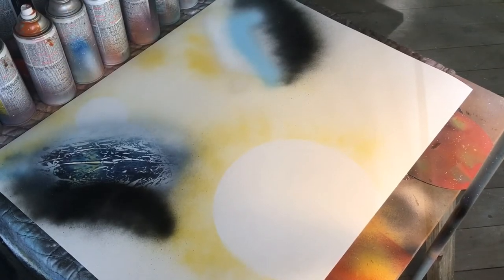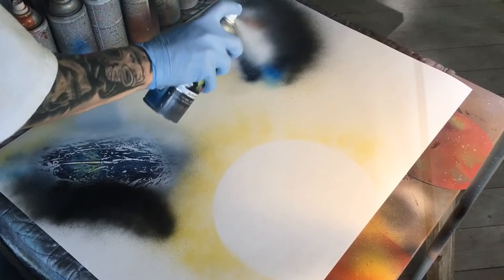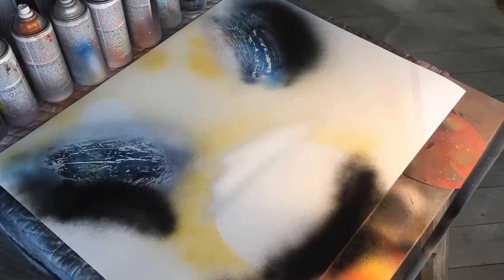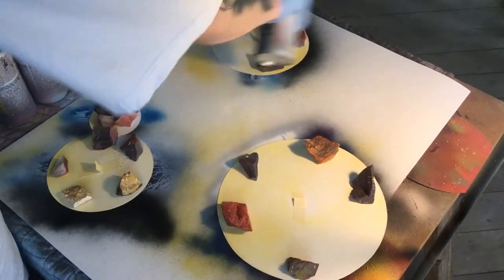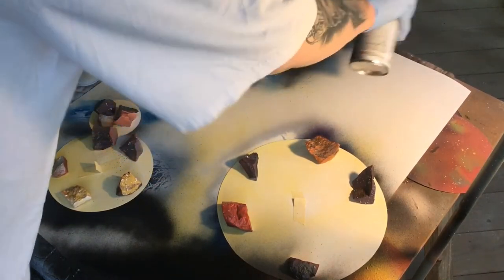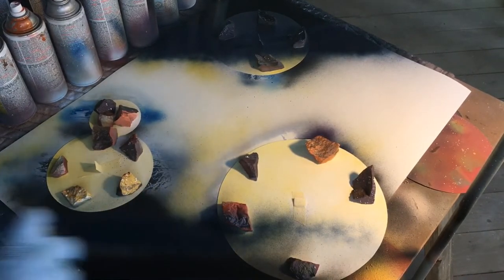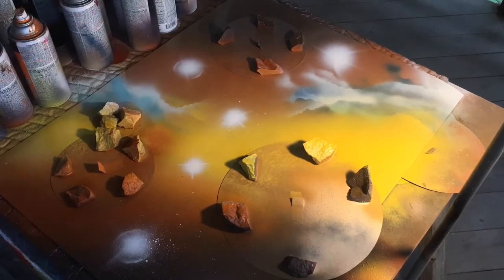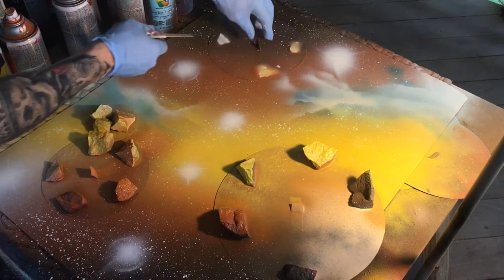This is Incredible!!! Spray Paint Art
This is a spray paint planet series on 22x28in. poster board. This is the first painting in a series of wall art I am making for my studio. Each painting is a stand alone independent piece, but when placed next to each other the paintings will form one complete scene.
If you would like to give this beauty a good home please check out my online portfolio